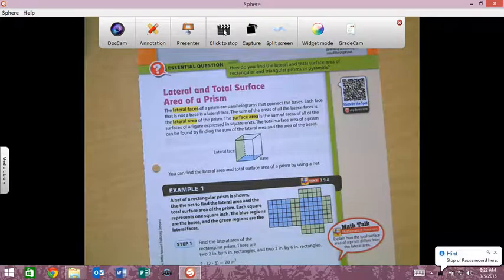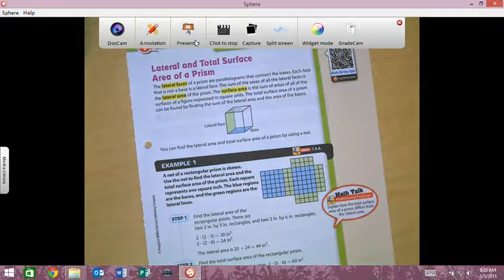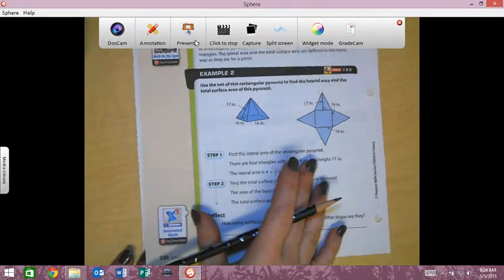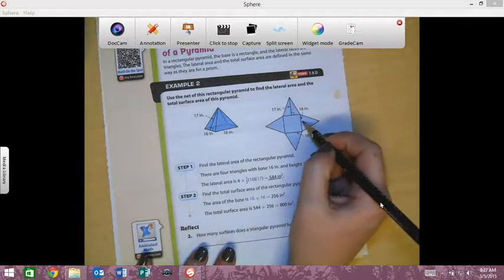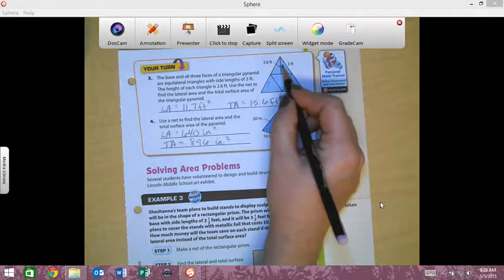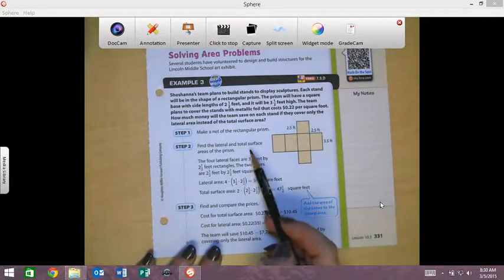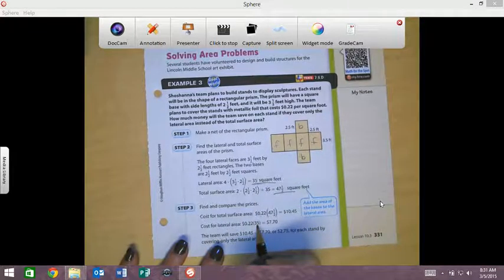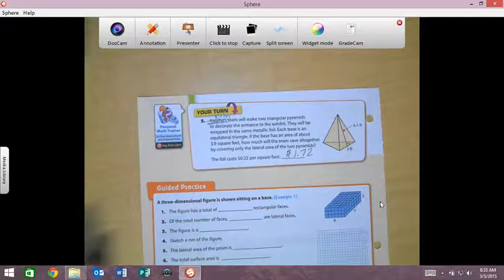Sec 10 3